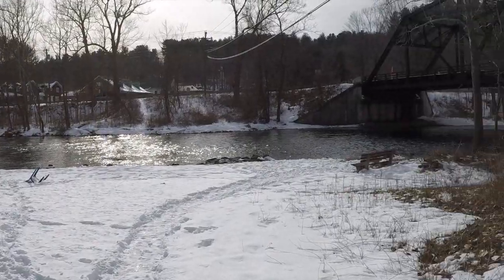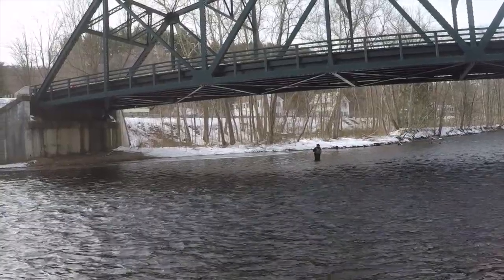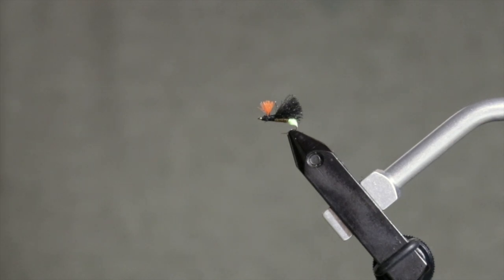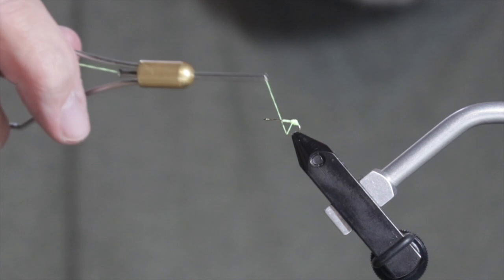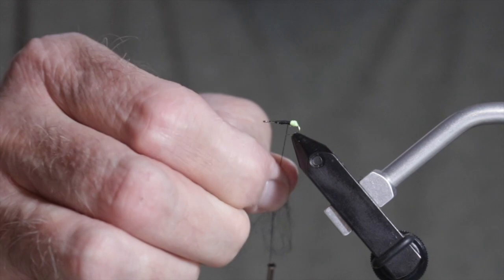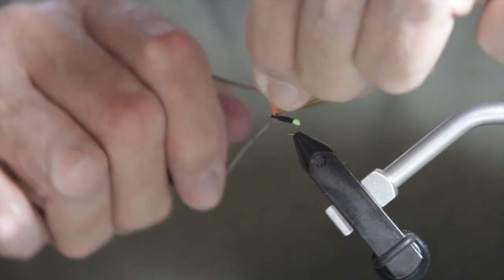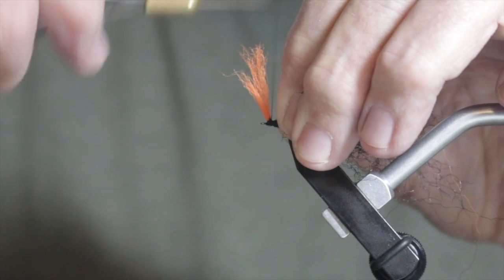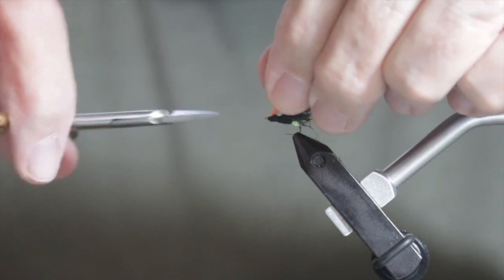Fly Tying a Bighorn River Black Caddis for the Farmington River!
Tying a western caddis fly pattern to suit fishing Connecticut's Farmington River.